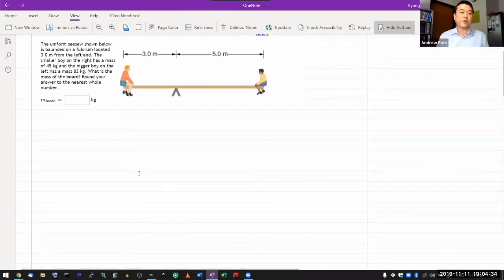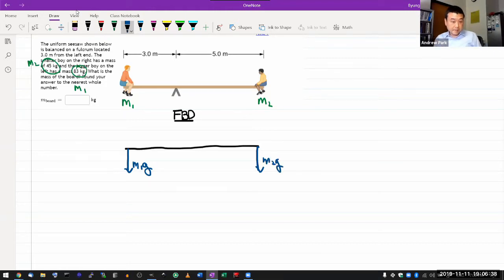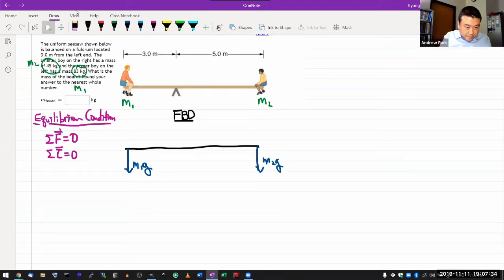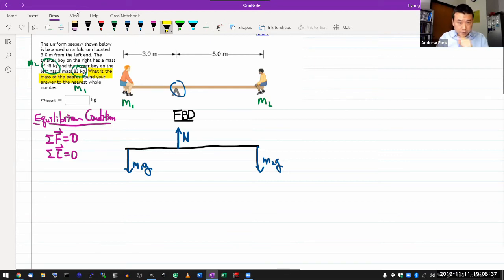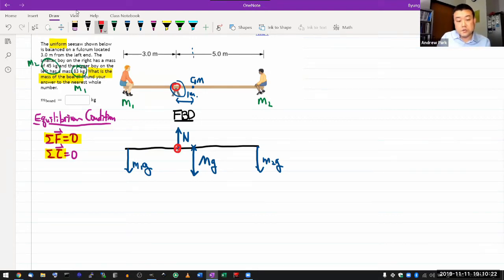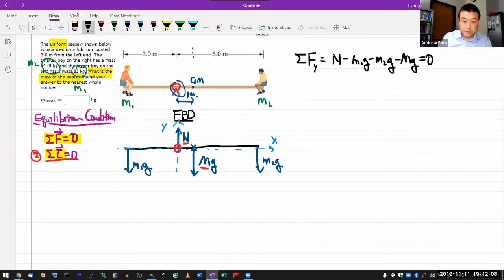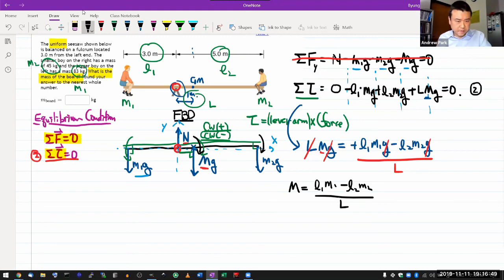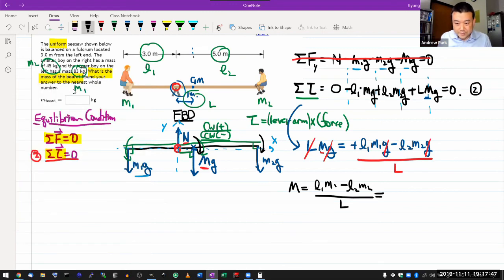Physics 4A - OpenStax University Physics Vol 1, Chapter 12, Problem 33